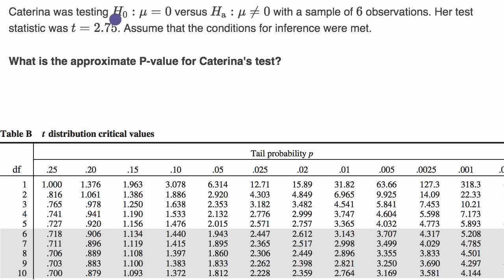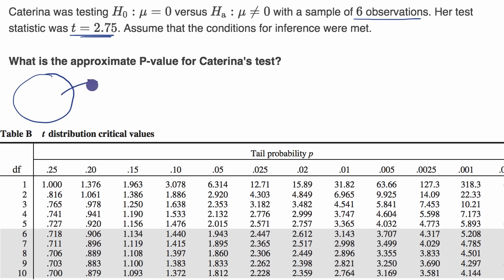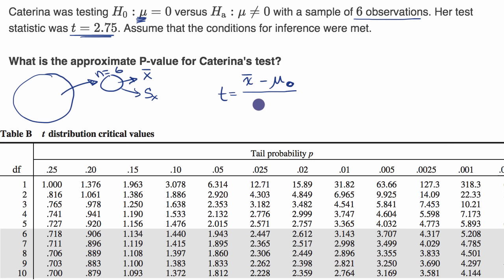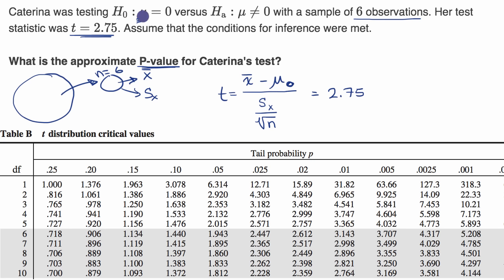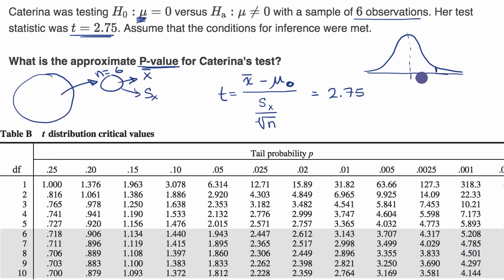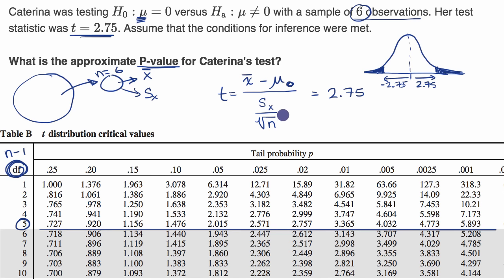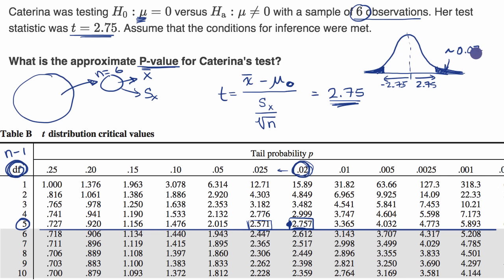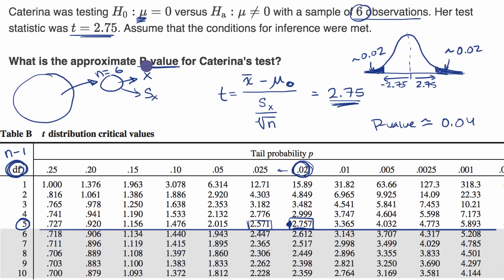Using a table to estimate P-value from t statistic | AP Statistics | Khan Academy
Courses on Khan Academy are always 100% free. Start practicing—and saving your progress—now

Example of how to use a t table to estimate a P-value.